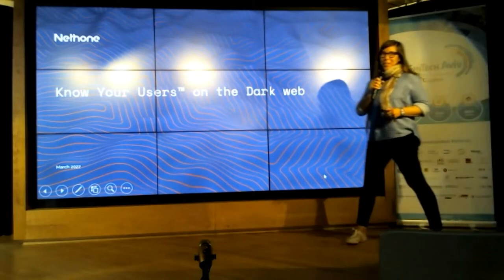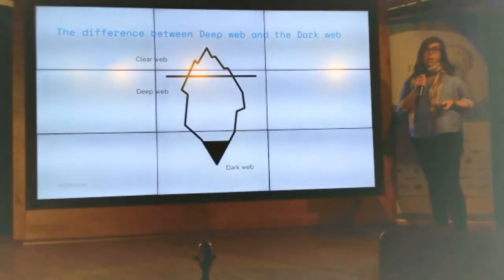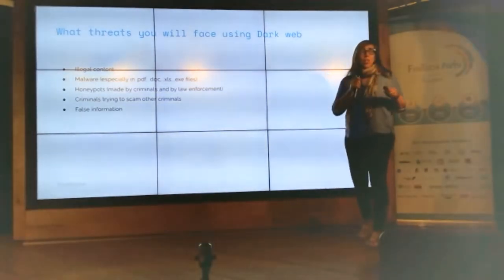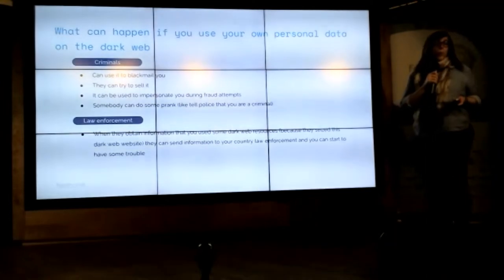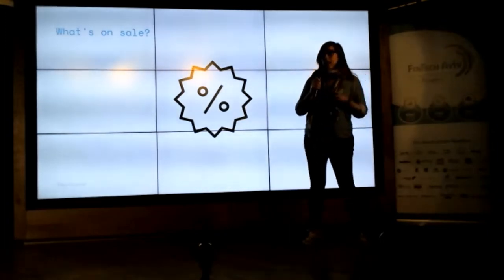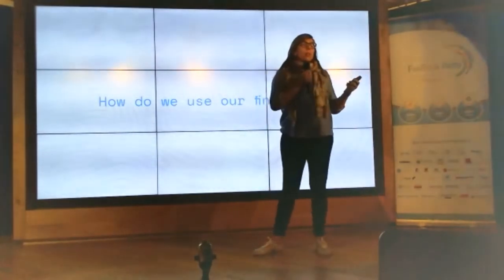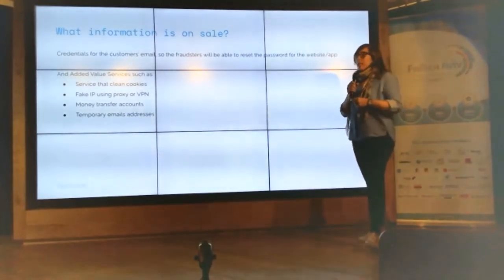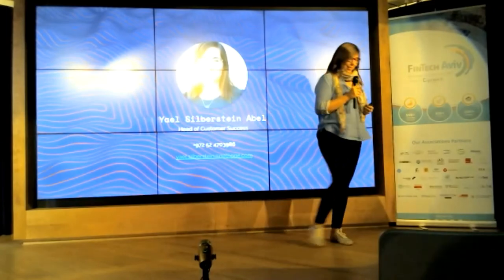Keynote Know Your Users on the Dark Web | FinTech-Aviv Annual Summit 2022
Keynote by Yael Silberstein Abel, Head of Customer Success at Nethone